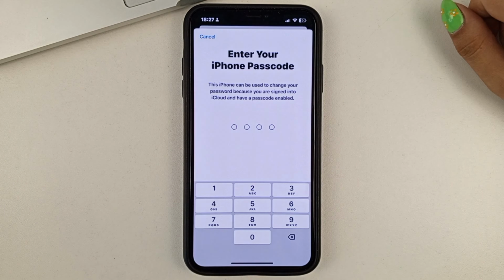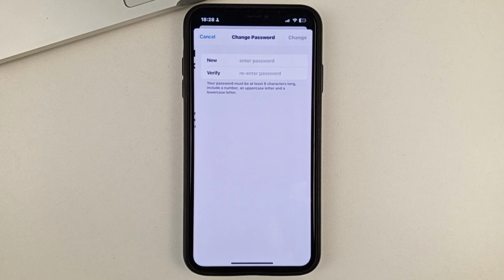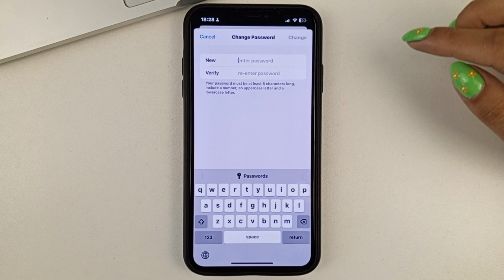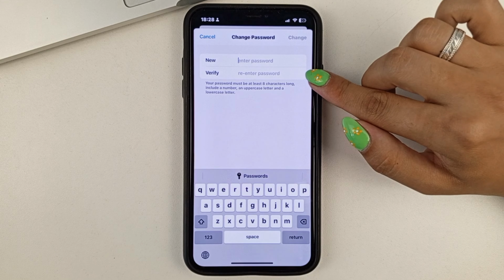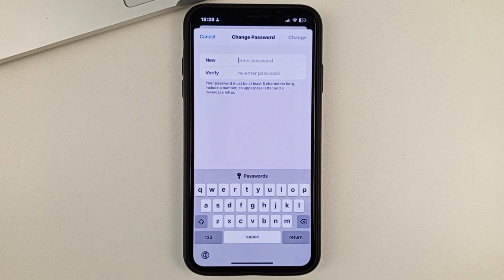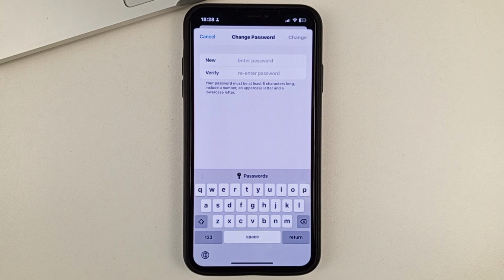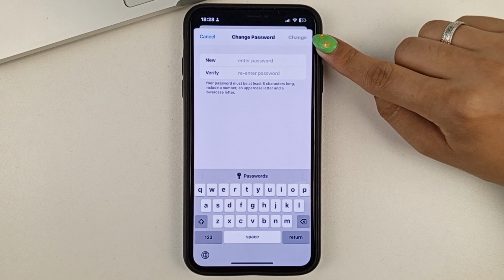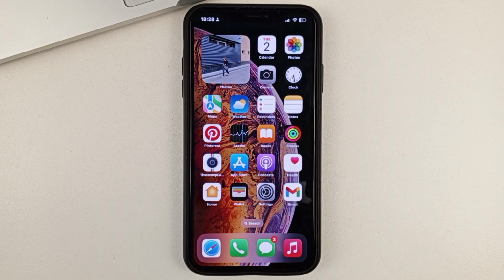How To Change Apple ID Password - Full Guide